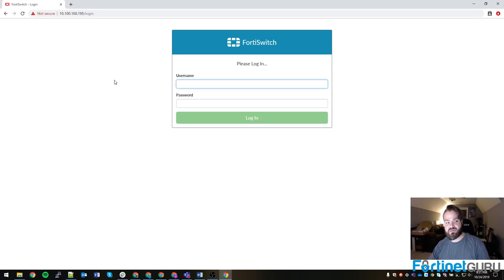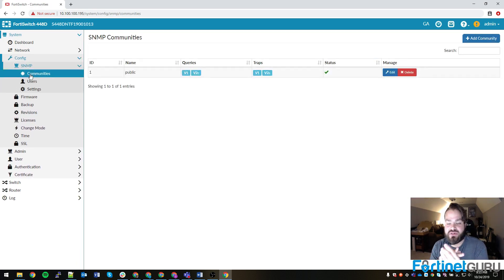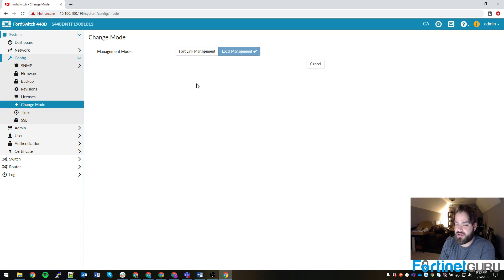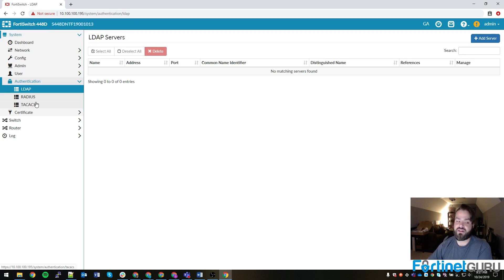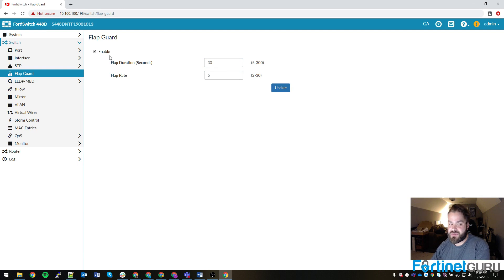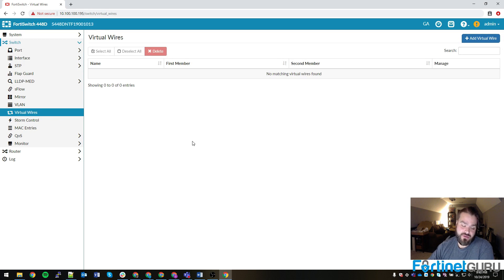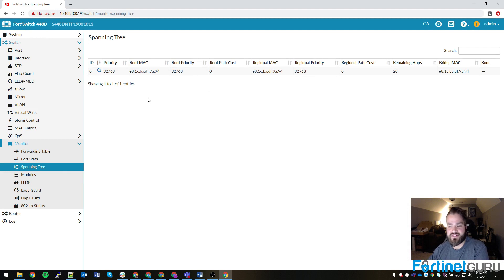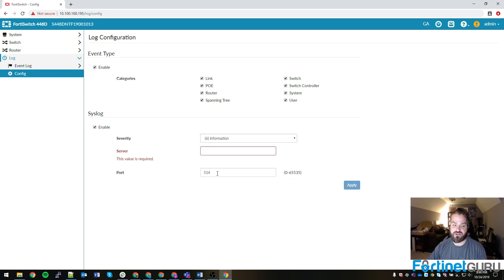FortiSwitch 448D High Level Walk Through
High level walk through of the 448D FortiSwitch